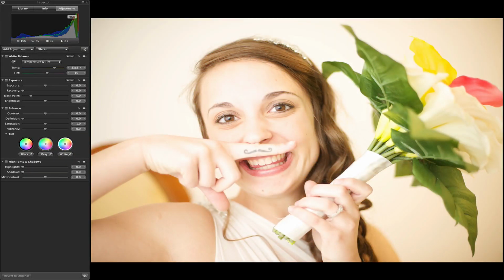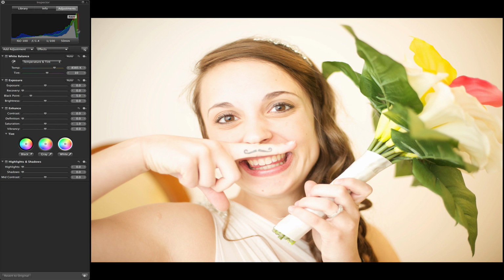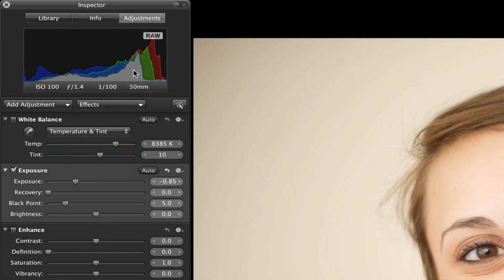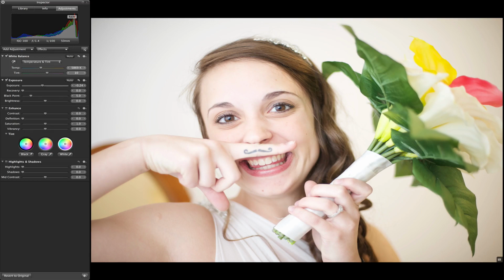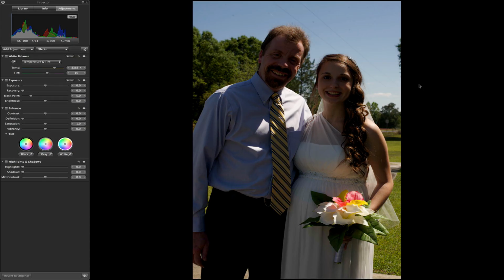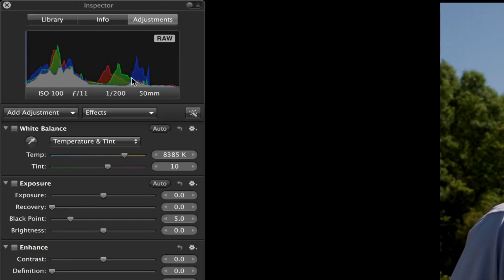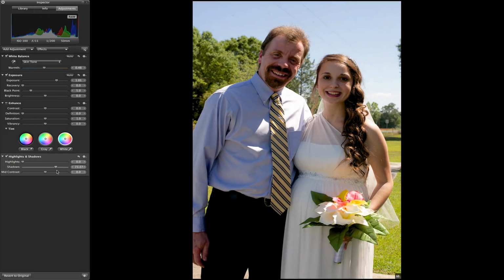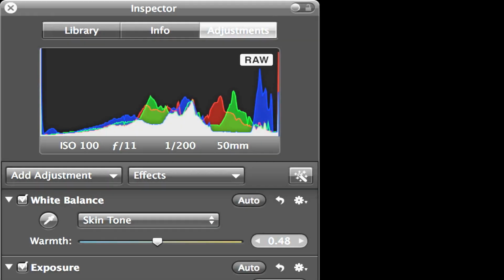Understanding Photography Histograms!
Histograms! What the heck is it and what does it do? Find out in this episode!

ÃÂ­ ÃÂ­

ÃÂ­ ÃÂ­

Ã¢ÂÃ¢ÂÃ¢Â The Photo/Video Show QUESTIONNAIRE Ã¢ÂÃ¢ÂÃ¢Â

Help me improve! Thanks in advance! Ã¢ÂÂº

ÃÂ­ ÃÂ­

ÃÂ­ ÃÂ­

ÃÂ­ ÃÂ­